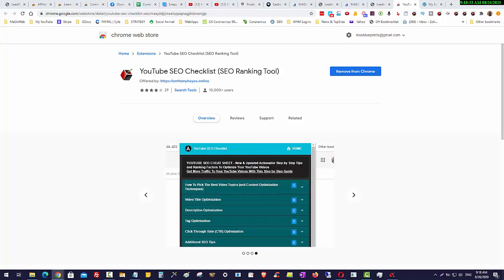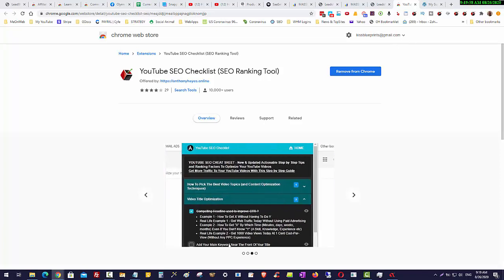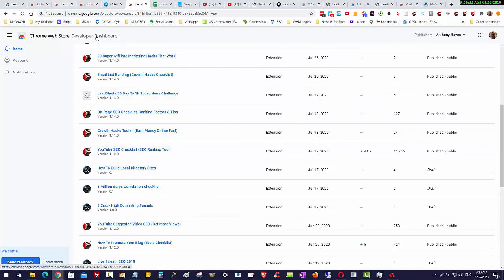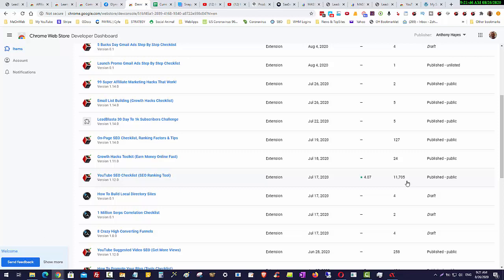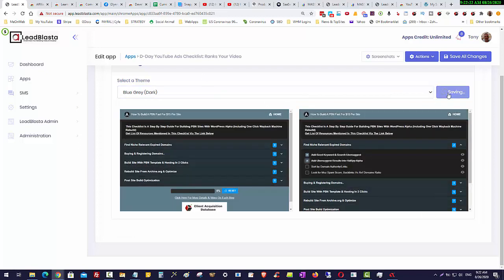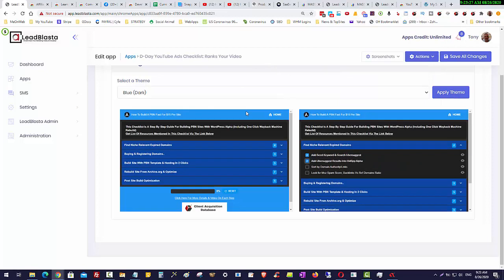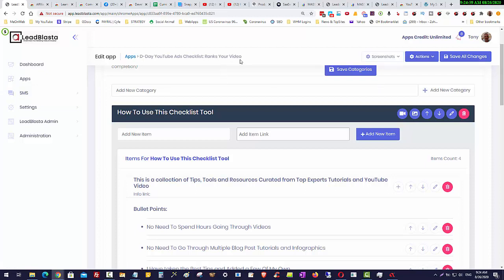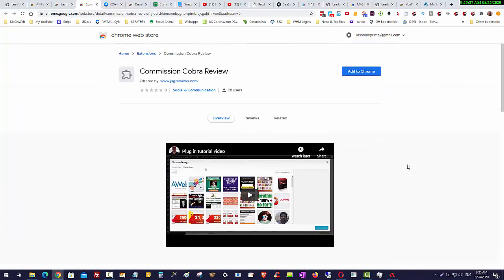Affiliate Promos With Chrome Extensions Topic Or Product Specific Options LeadBlasta Challenge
Talk soon,
-Tony